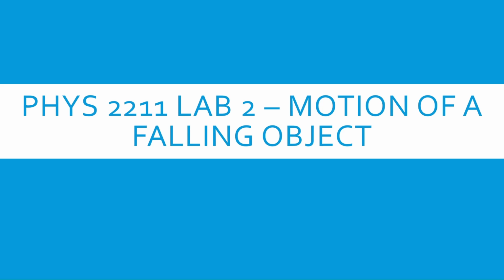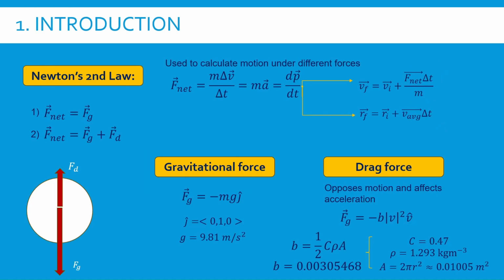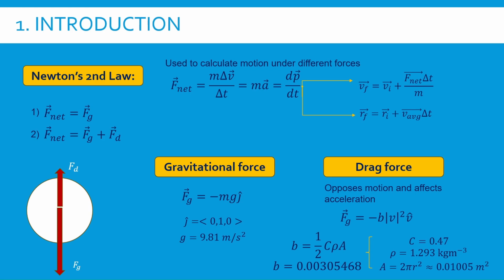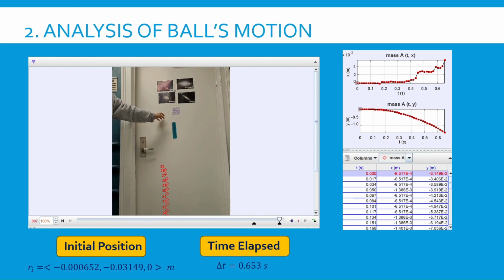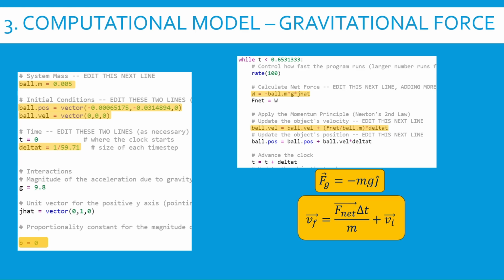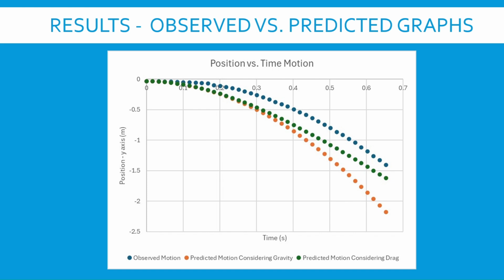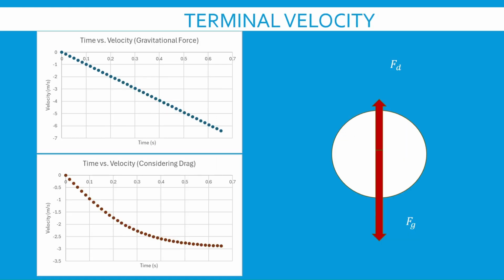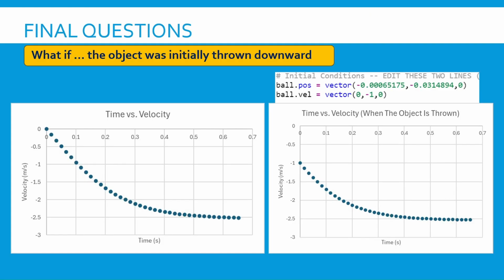PHYS 2211 Lab 2